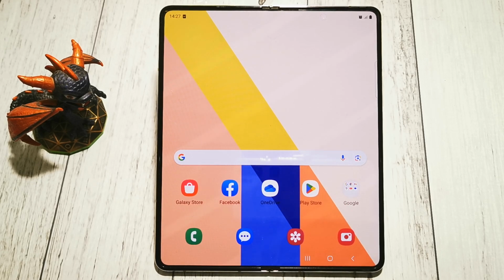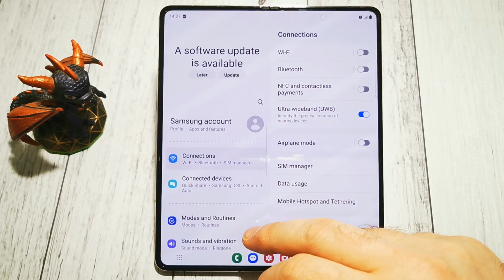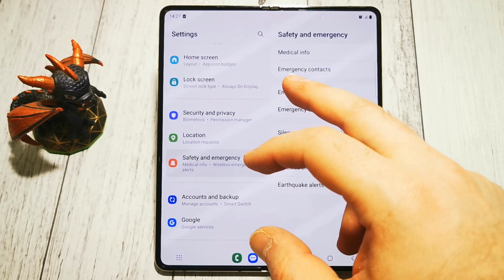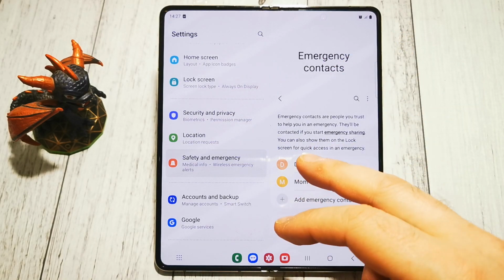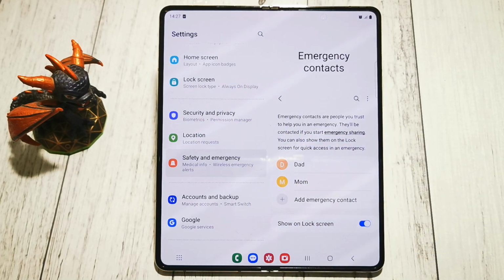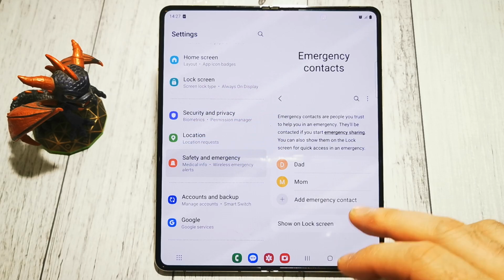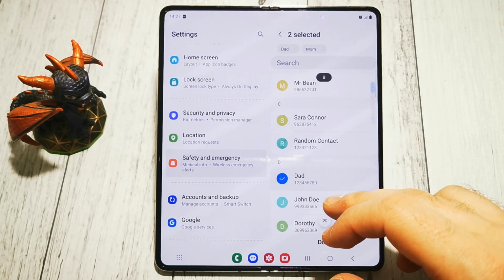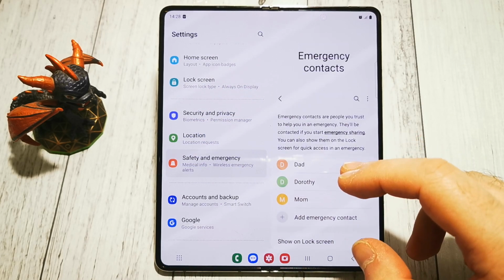SAMSUNG GALAXY Z FOLD5: How to manage emergency contacts | Quick Guide